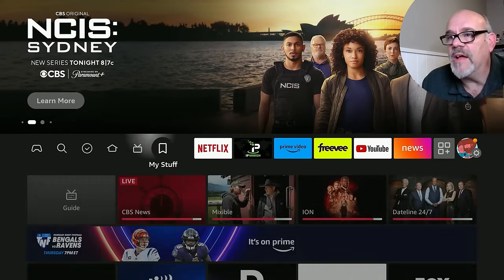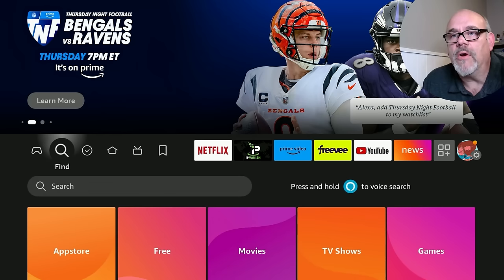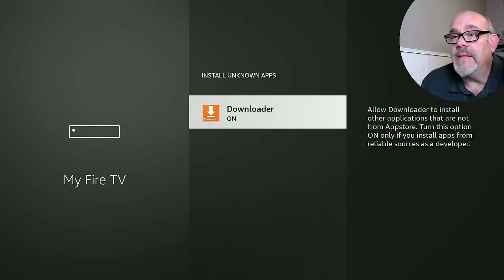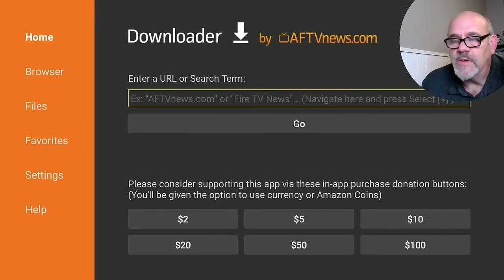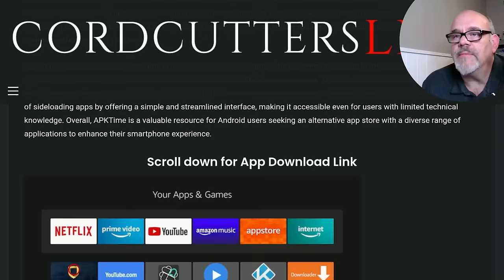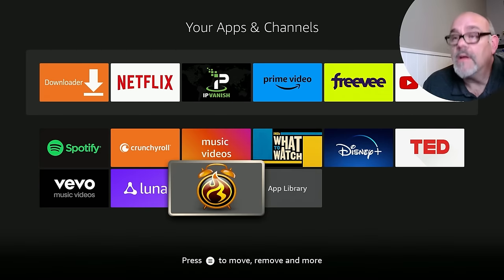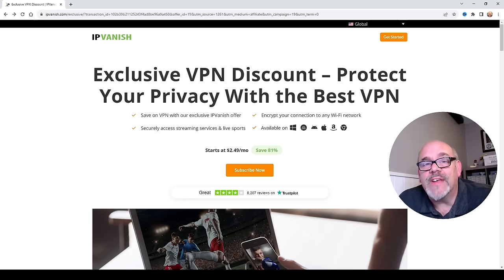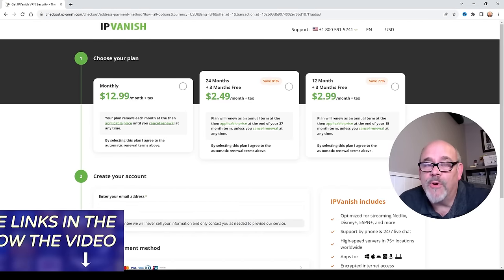🔥 HOW TO JAILBREAK any AMAZON FIRESTICK | UPDATE - NOVEMBER 2023 | STEP by STEP 🔥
Here's the Newly Updated Tutorial on How to Jailbreak the Firestick & Fire TV for November 2023!
This process is actually known as "Side Loading", which is downloading and installing apps that are not in the Amazon App Store.

  OR
Get the Best Un-Blocking VPN available
               🚩 Express VPN 🚩